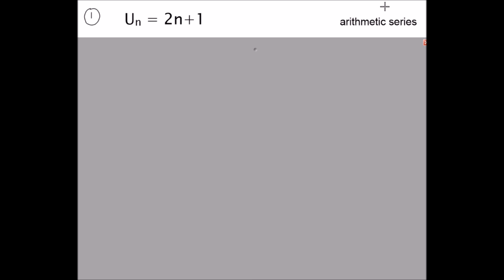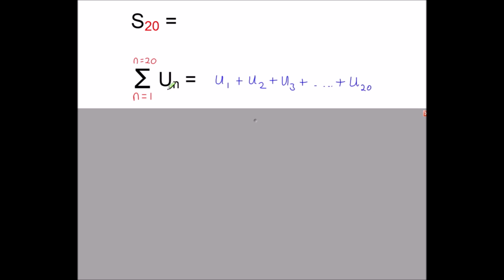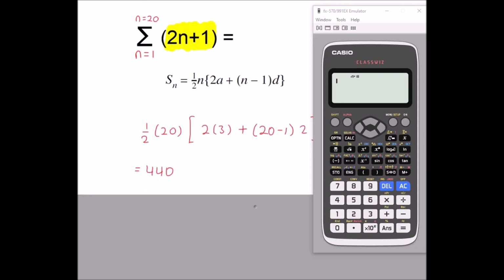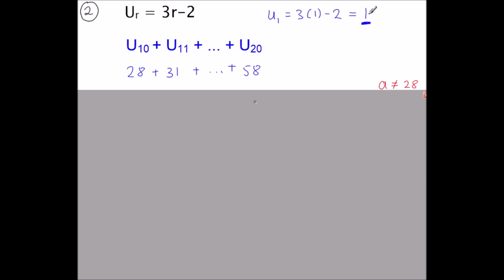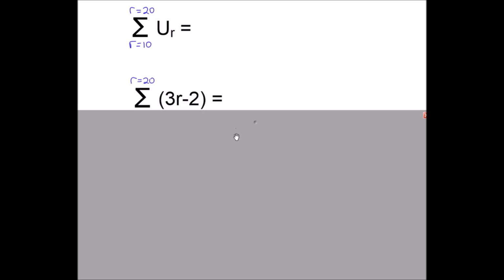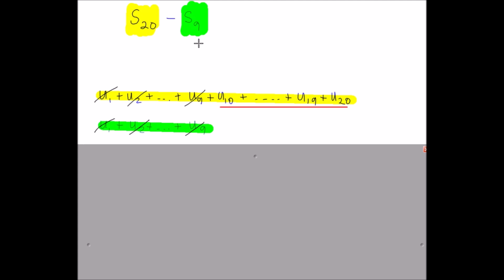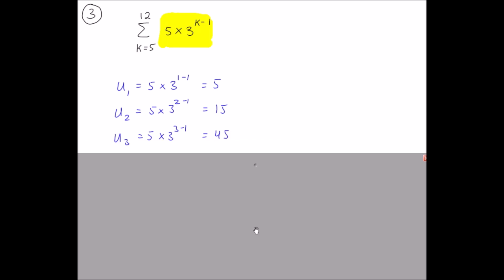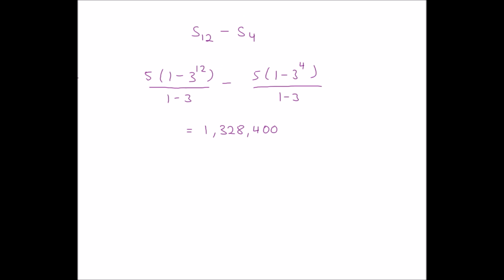Sigma notation for Arithmetic and Geometric series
Edexcel / A-Level maths / Pure / Year 2 / Sequences and series / Sigma notation